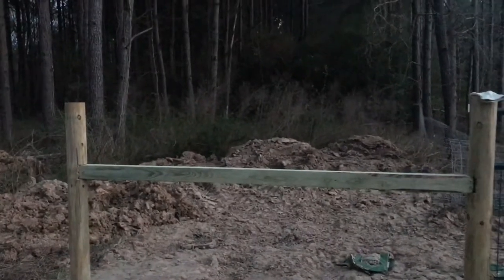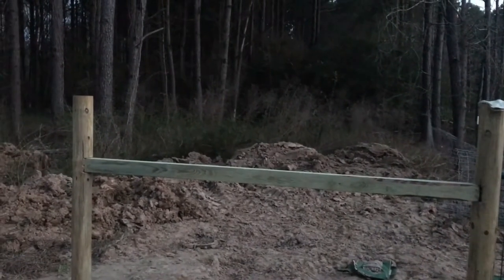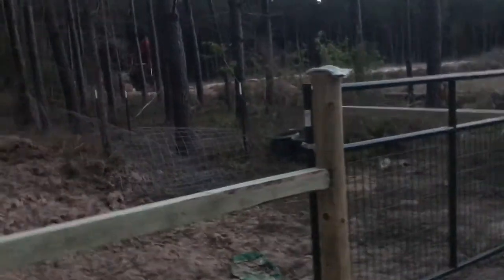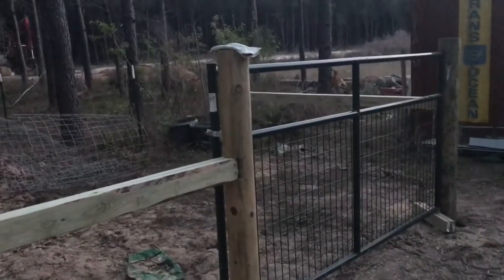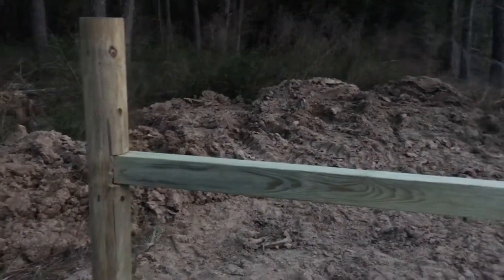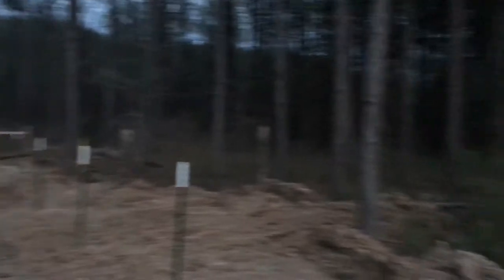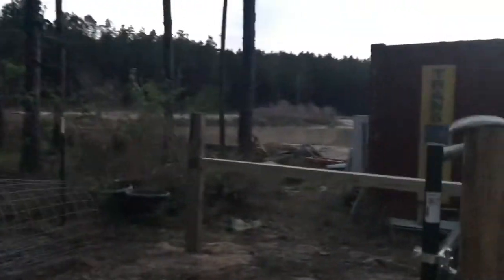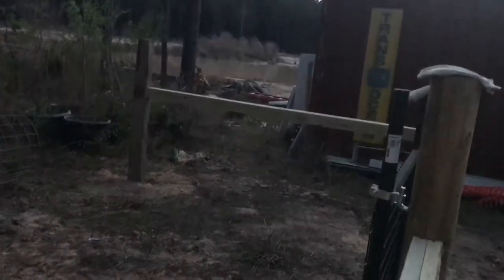Installing Fence Corner Post Bracing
Tools for this job:
Tee Post Driver
Fence Staples
Come-Along Puller

These braces on a common corner work to keep the corner post from wanting to pull inwards under the stretch of the fence. They come in all shapes and sizes, but ultimately, it's to couple the two larger wooden posts together just for added rigidity.